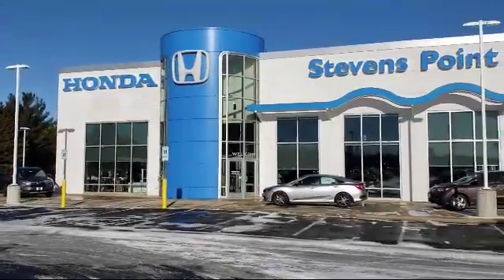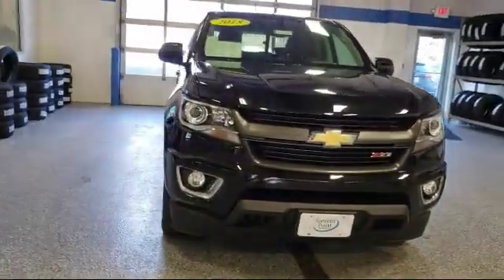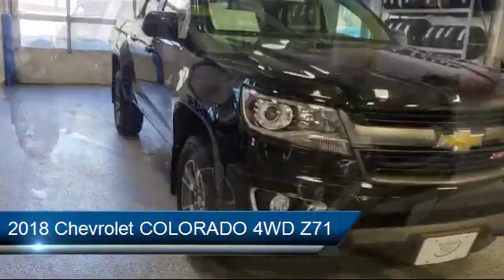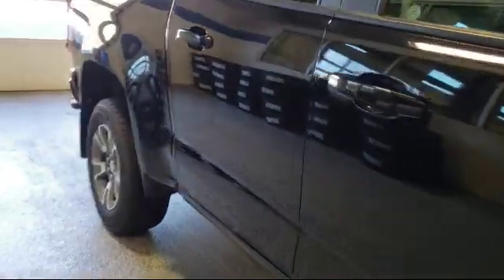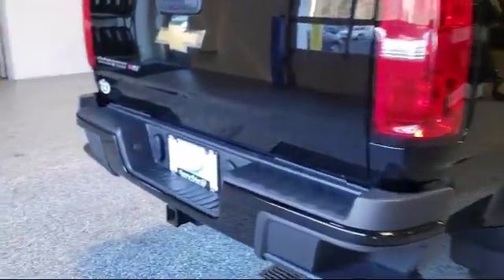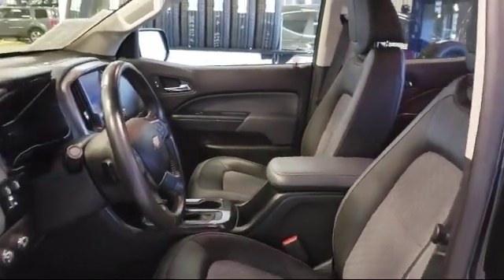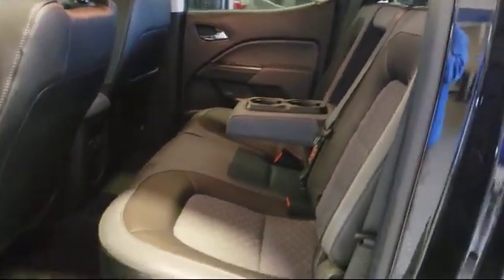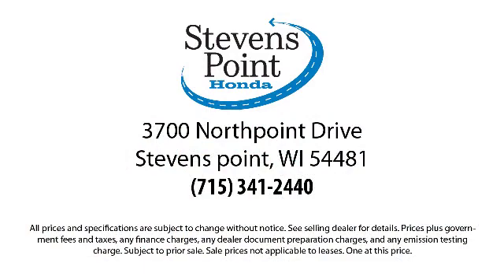2018 Chevrolet COLORADO 4WD Z71 Stevens point Wisconsin Rapids Waupaca Schofield Marshvield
2018 Chevrolet COLORADO 4WD Z71 Stock Number: P7176B Vin:1GCGTDEN7J1155156.